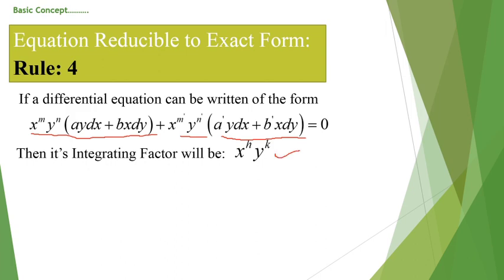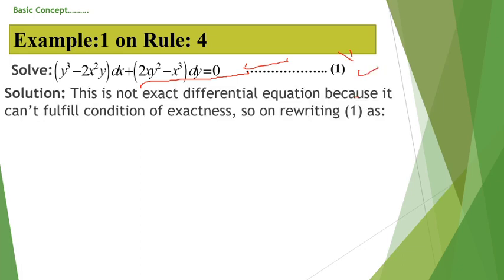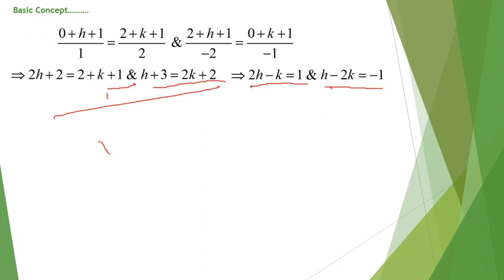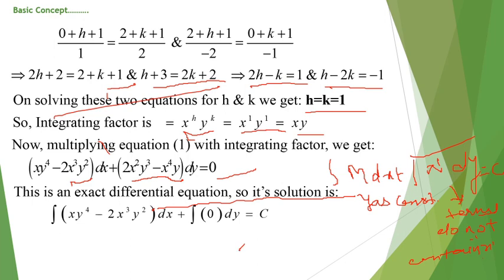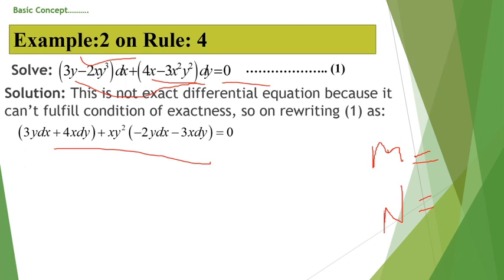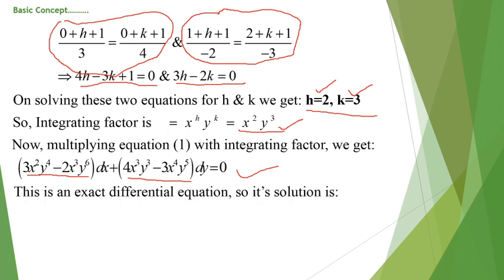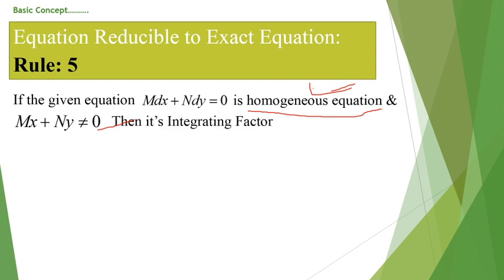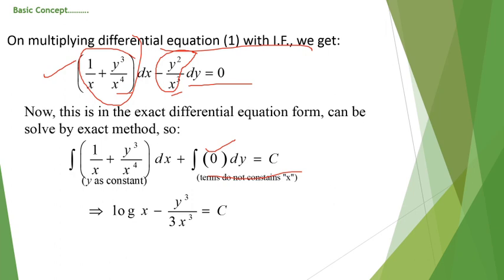Lecture 3 part 2: Equations Reducible to Exact form | ODE | Linear Differential Equation | TMA 201